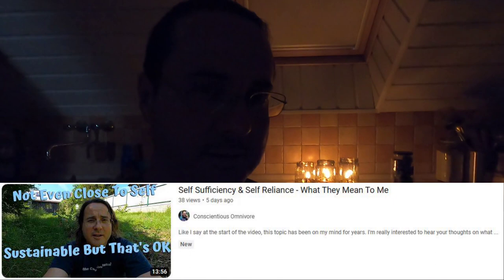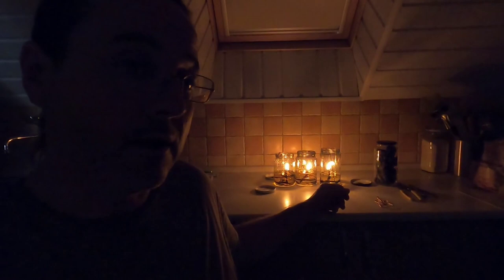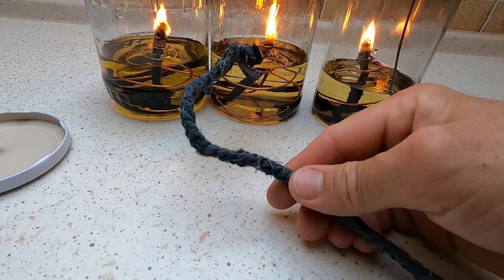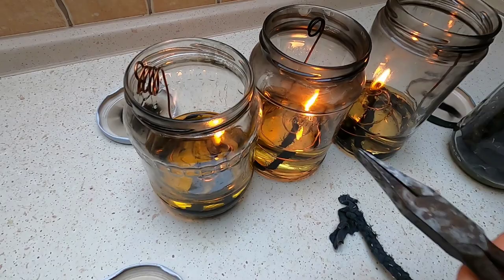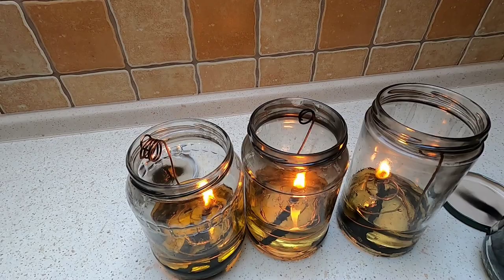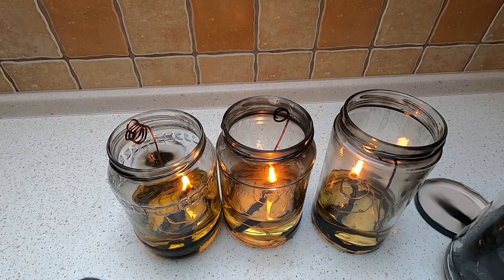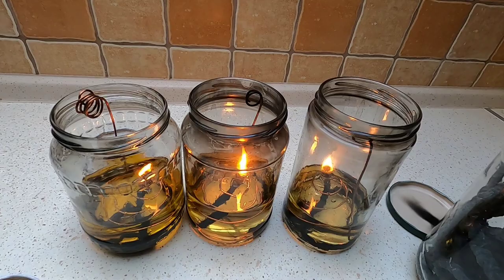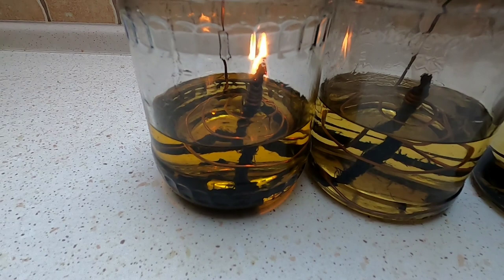Make An Oil Lamp For Free (Or Nearly Free) - Any Oil Will Work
It's extremely easy to make a lamp like this and they work great either in a situation where you have no electric power or if you are just looking for some nice mood lighting.  I'm really happy to have found out about these and hope you make your own.  If you do, please let me know how you it turns out!

These are the videos I was inspired by, check them out and let them know I sent you!

Here are links to my videos that I mentioned.

Purchasing our handmade coconut shell guitar picks and jewelry helps us out immensely but even just following us on social media and sharing our posts is a big help too!

You can also buy t-shirts & bags to show off your love of seitan